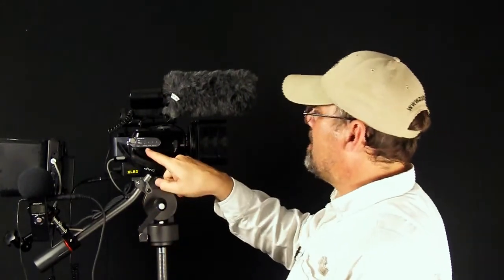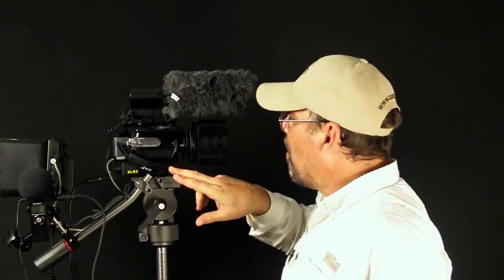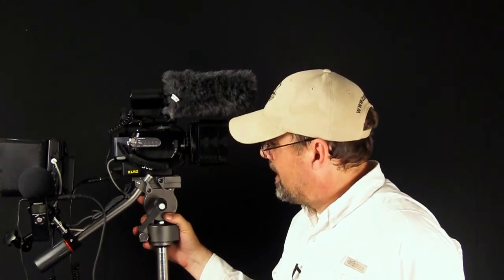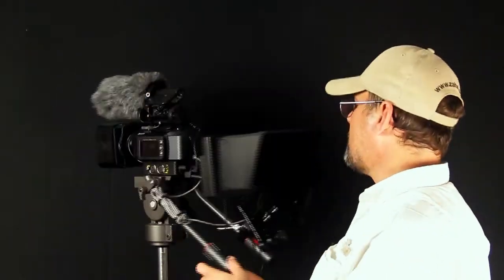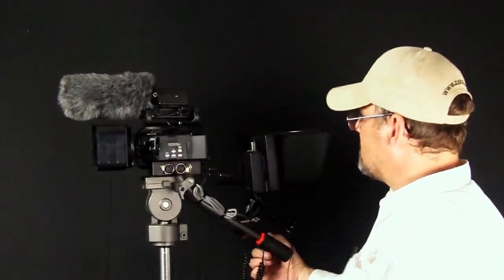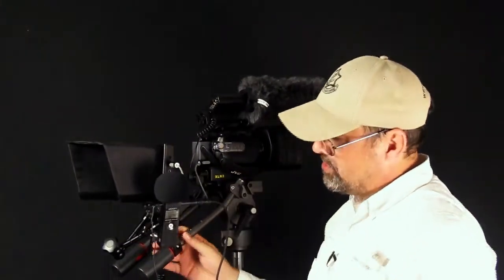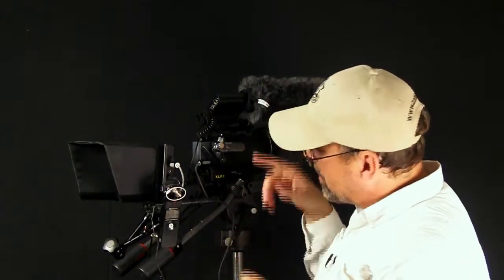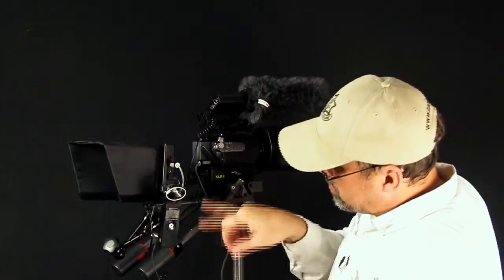A Look at the Weaponeer Camera System used for our videos and reviews.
A number of people have wanted a look at the camera system in place for the weaponeer videos and reviews, so here it is.  It's a JVC GZ-HD6, with 7 inch external monitor, studio 1 XLR2 adapter, cokin filter holder with sun screen, polerized lens, and an ND 4x4 filter. Top Mic is the Rode VideoMic, and the mic clipped to the shirt is also a Rode Mic, running through a Zoom H1.